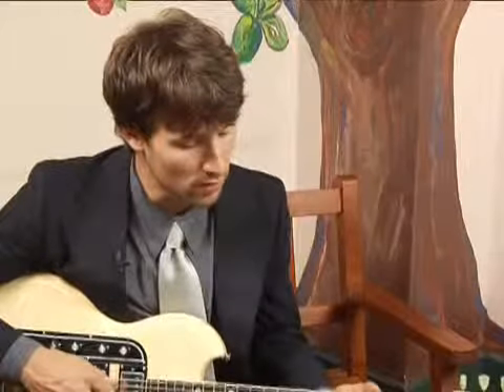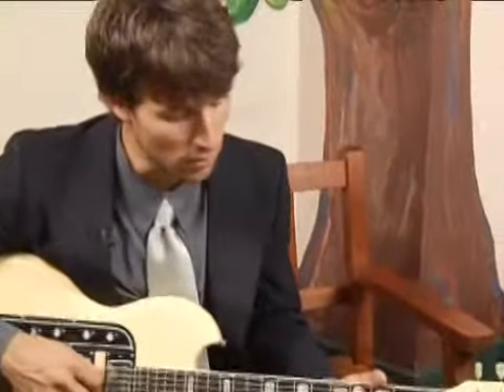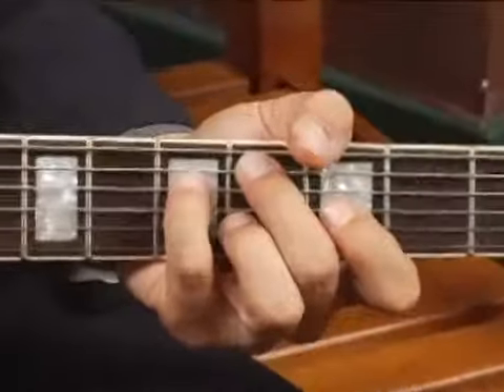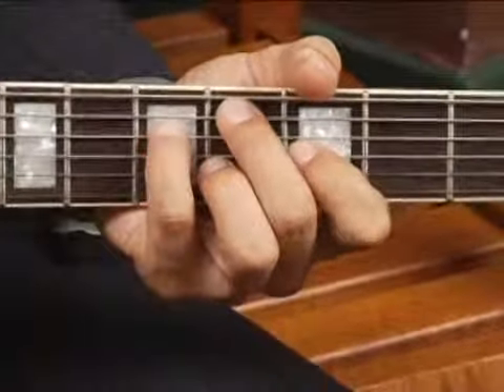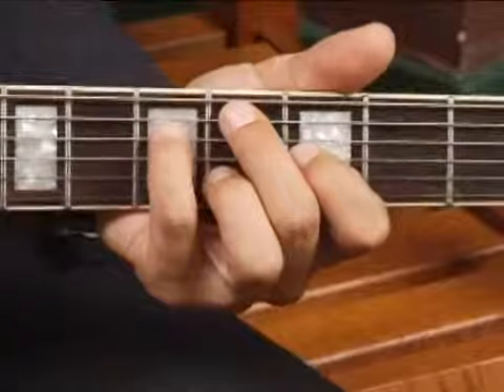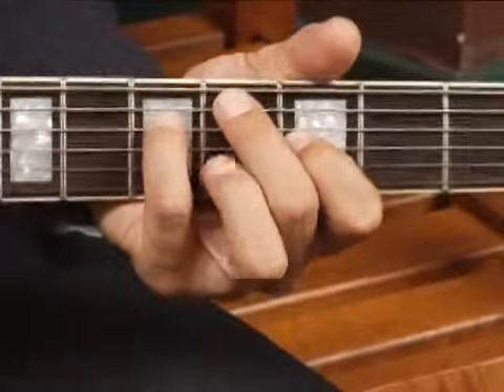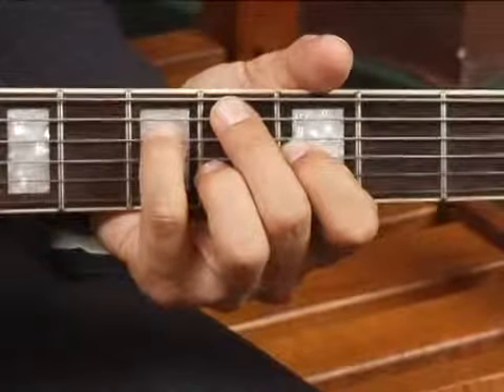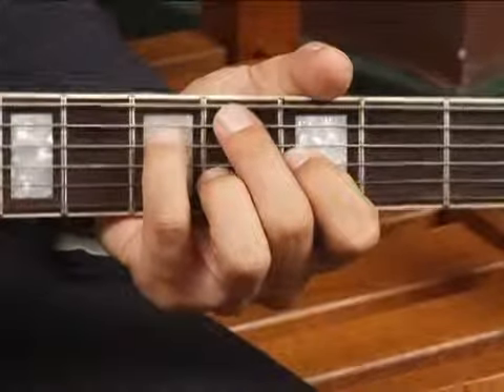Play Eb7 Chord on the Middle Guitar Strings: 3rd Inversion : Guitar Chord Dictionary 13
Learn how to play the Eb7 guitar chord in this free video series on music theory and guitar lessons.